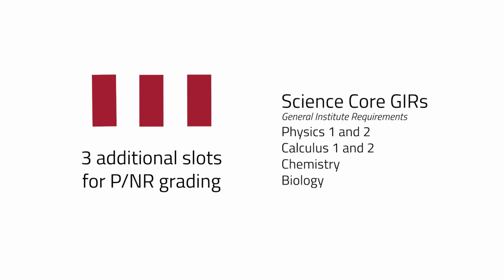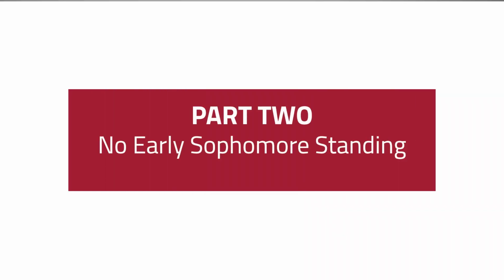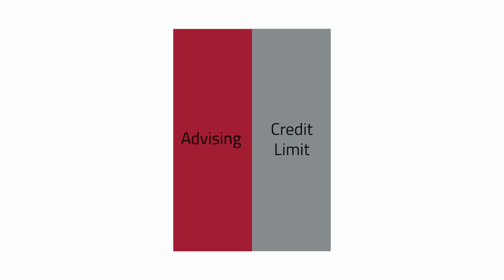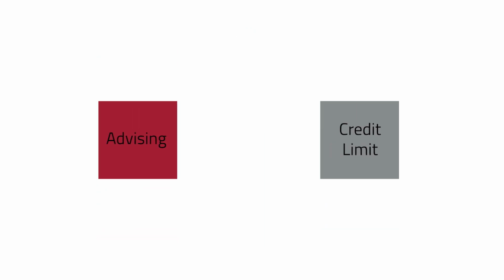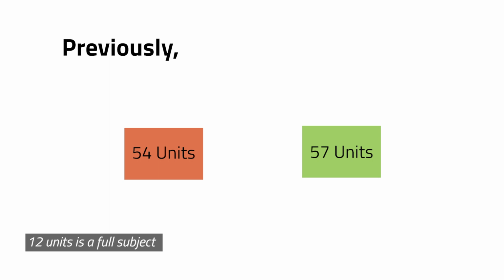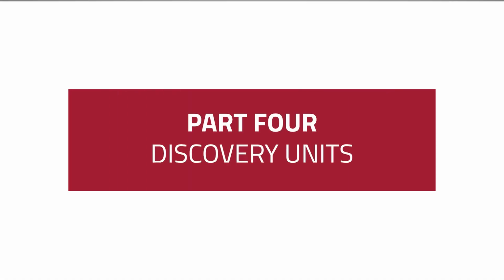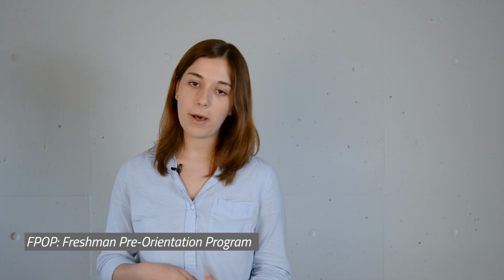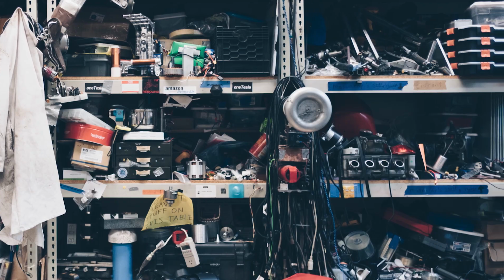MIT First Year - Phase 2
In April 2019, the CUP approved a one-year experiment (Phase 2 of the broader CUP Education Experiment) for first-years entering in Fall 2019. The goal of this experiment is to promote greater exploration and discovery of fields, majors, minors and HASS concentrations in the first-year undergraduate experience at MIT. Direct general questions to the Office of the First Year Staff at firstyear at mit.edu.

Details about the CUP Experiment and other first-year-related changes can be found and questions may be directed to fye_questions at mit.edu or you can email Kate at katew at mit.edu.

Check out the list of Fall 2019 First-Year Discovery (FYD) subjects and other exploration options